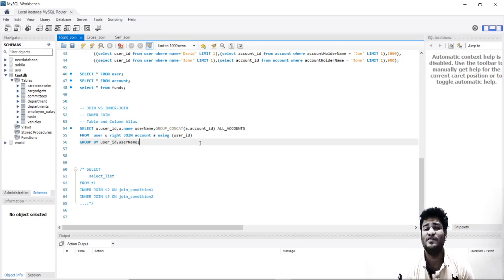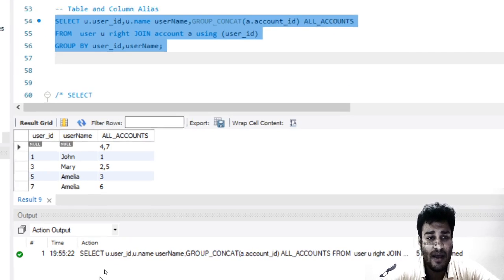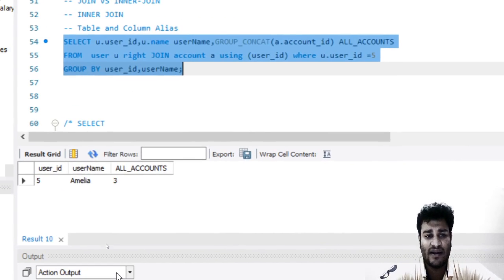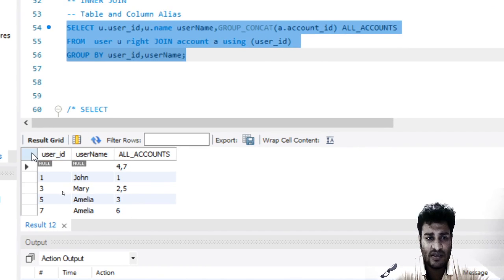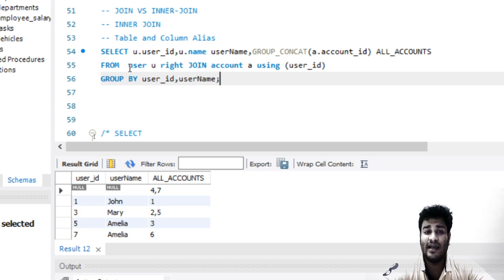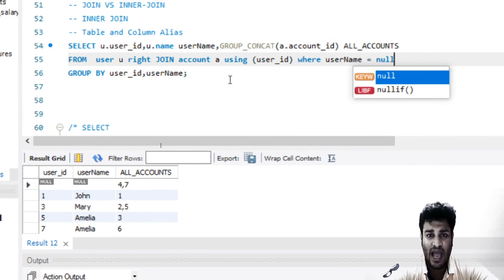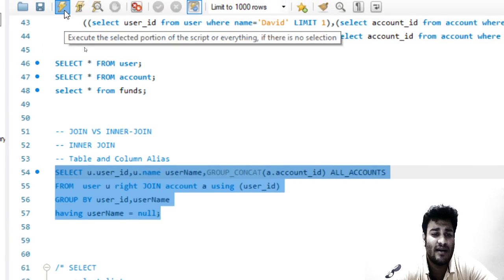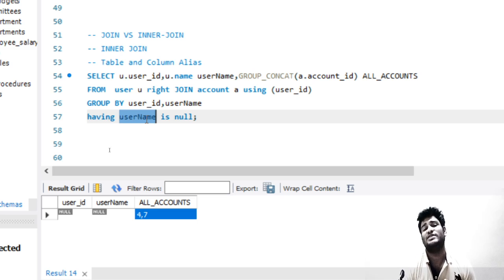Chapter 37 Where Vs Having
What is difference between where and having clause in sql